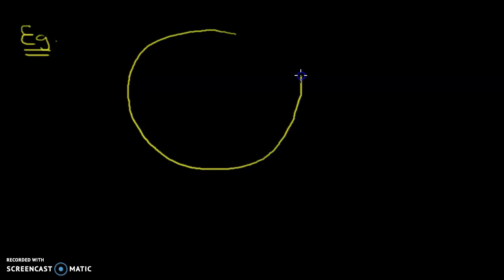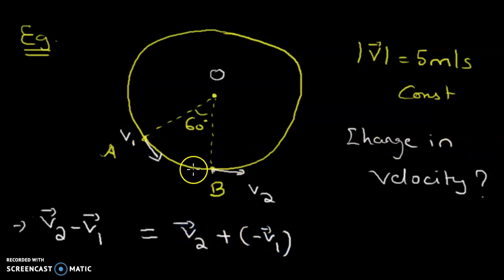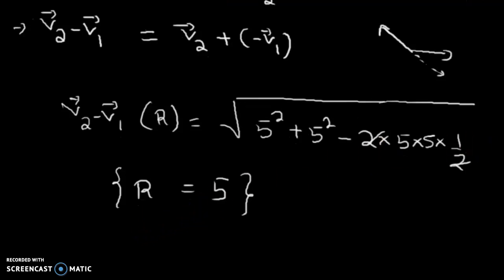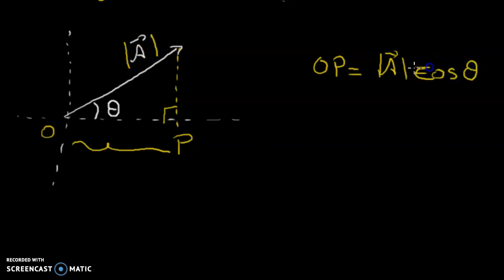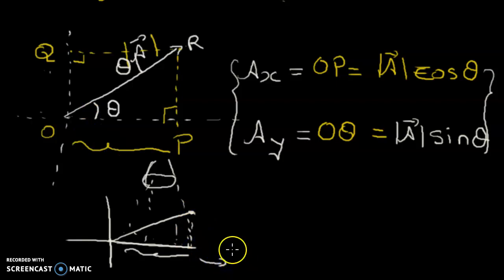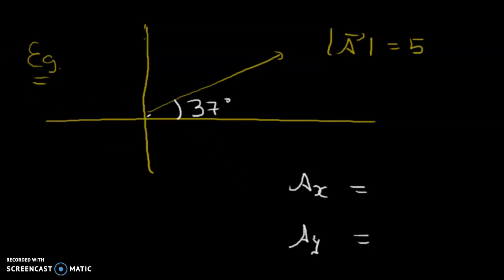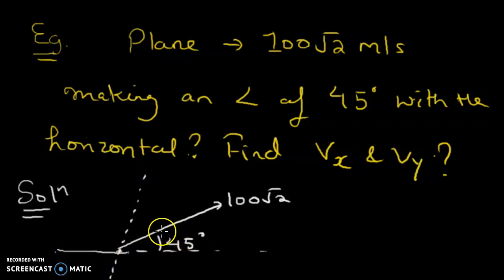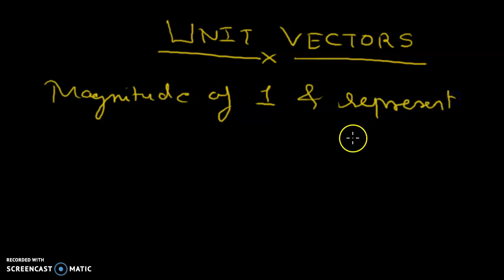VECTORS 7| IIT-JEE/NEET | ENGLISH